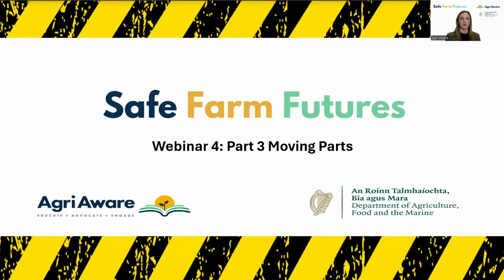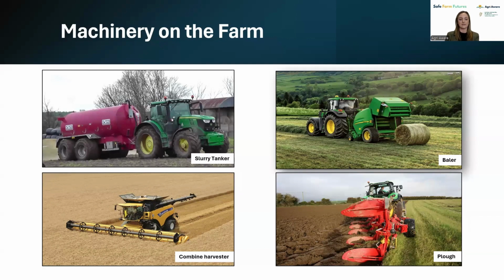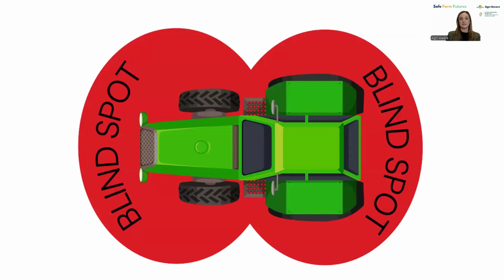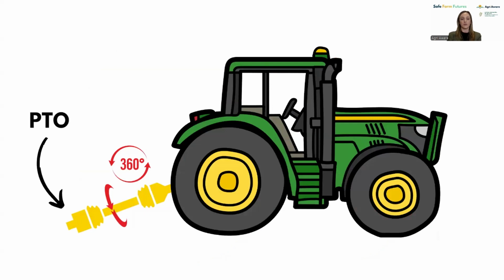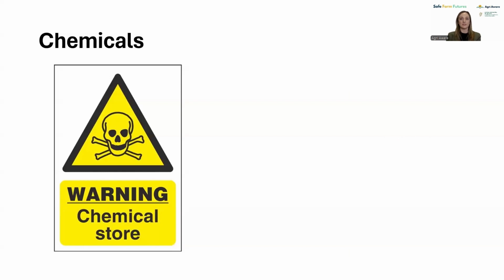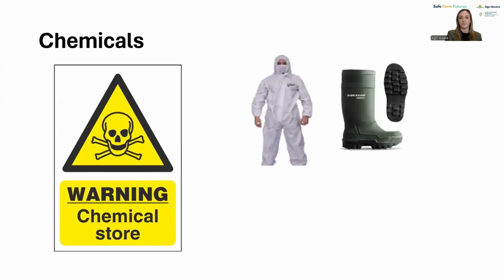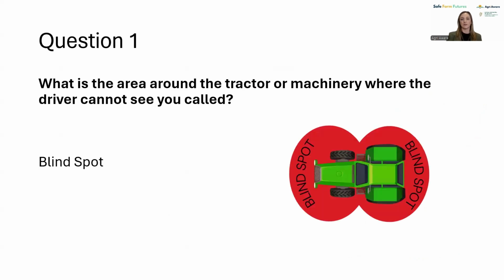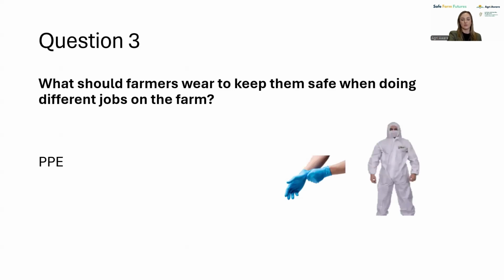Safe Farm Futures Webinar 4: Moving Parts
Agri Aware's Farm Safety Officer Ashley Traynor brings you the final webinar in the Safe Farm Futures series where we will learn about staying safe around farm machinery, blind spots, the PTO, and chemicals on the farm